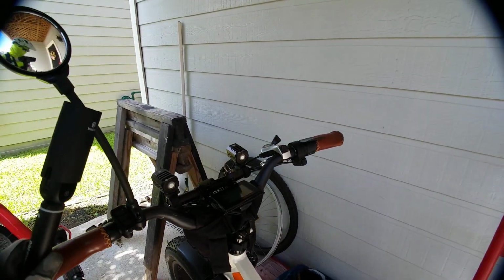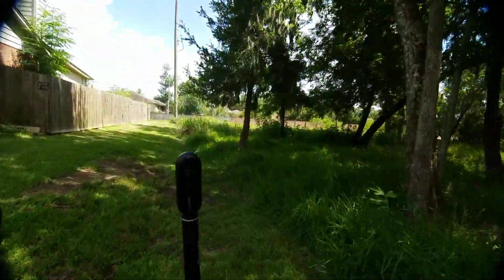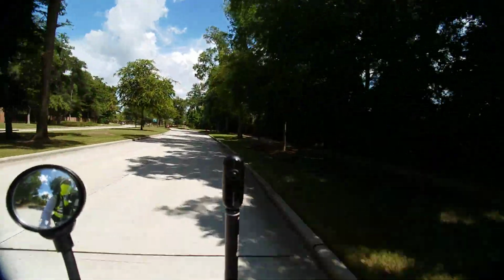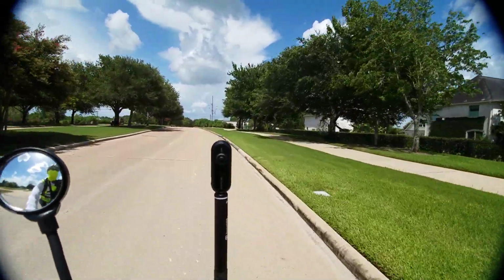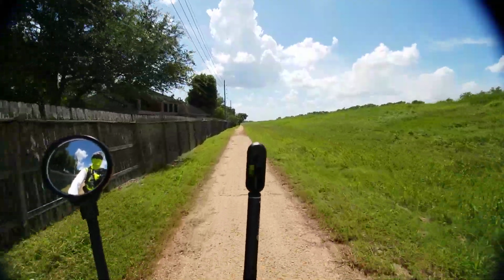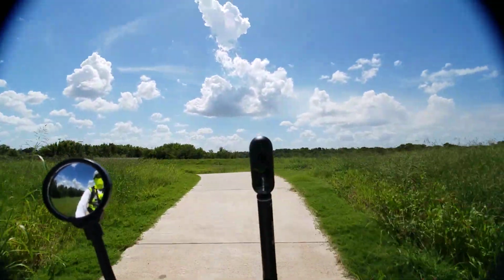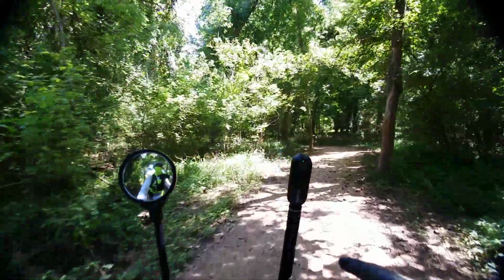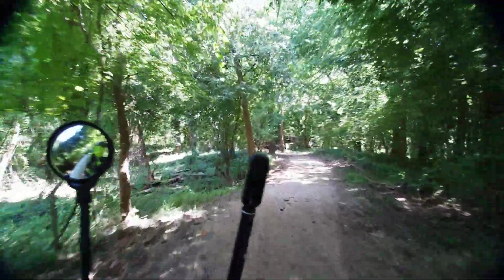RadRover Smooth Q and Samsung 7S Scene #1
In this episode I showcase my new Rad Power Bike for the new 2018 model using the Smooth Q Gimble and Samsung Galaxy 7S with Wide angle lens.

WeeRide Co-Pilot Bike Trailer

Links are in the note section.